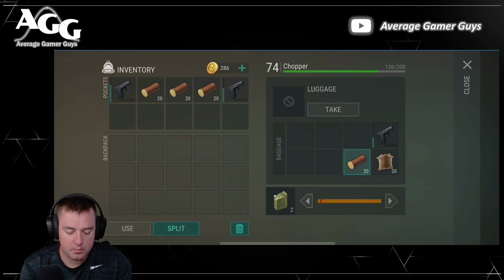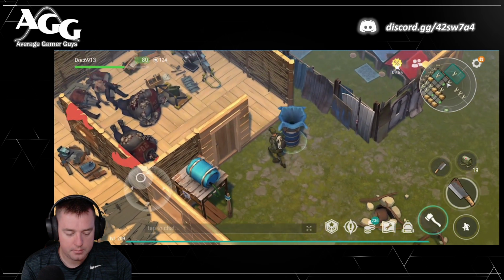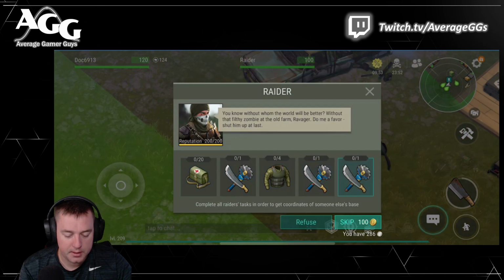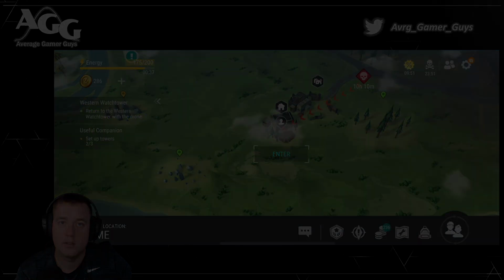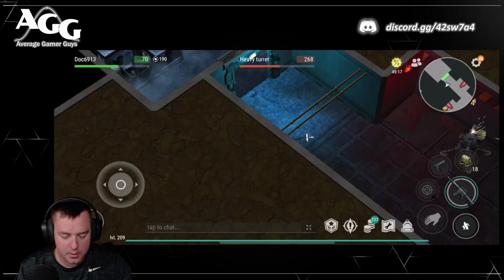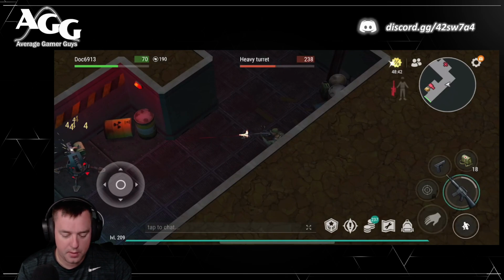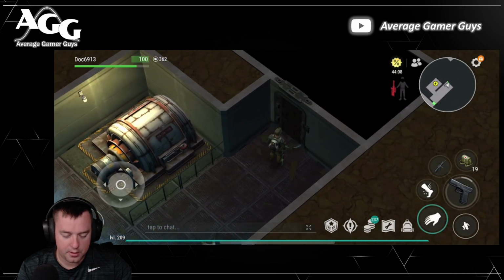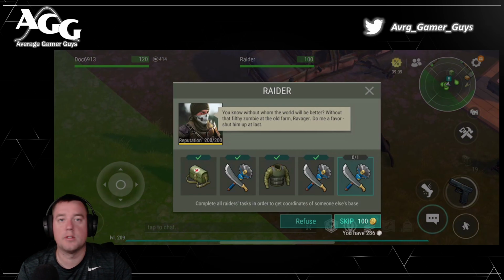The BEST Seasonal Event + Base Raid + Clearing 4th Floor Alpha - EP 13 [Last Day on Earth: Survival]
A jam packed episode! We do some work on the Supply event, the best in the seasonal rotation, knock out a base Raid and clear out the 4th floor of Bunker Alpha!